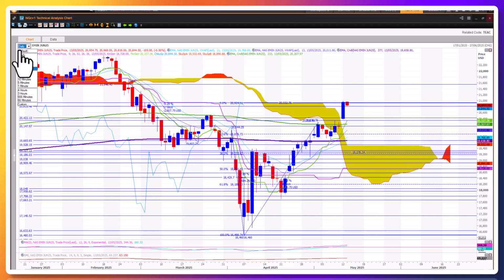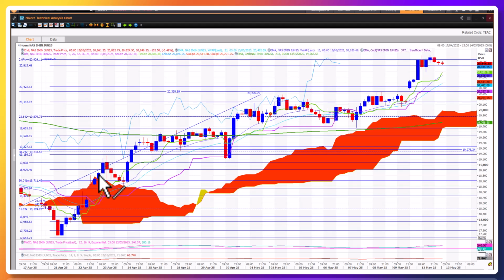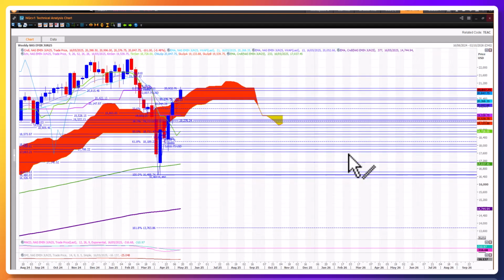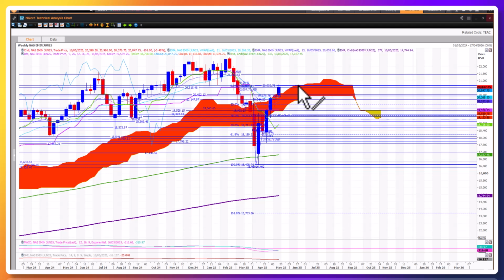Nasdaq 100 Index Futures: Rebound rally reached the Cloud Chart target resistance zone : 20932!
Nasdaq 100 Index Futures: Rebound rally reached the Cloud Chart target resistance zone : 20932! Next upside targets: 21307/21546! downside consolidation risk towards front end Cloud: 19879/19658/19532 zones! Price action is back above the Cloud and that is bullish. Consolidation risk remain high here!